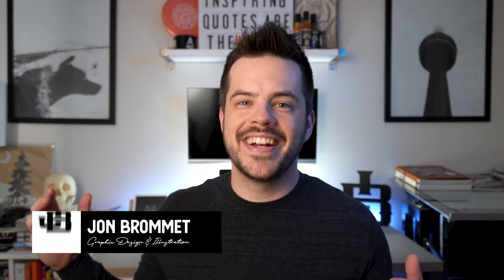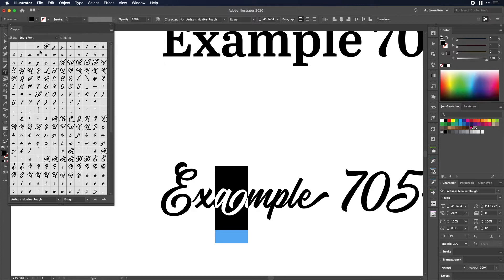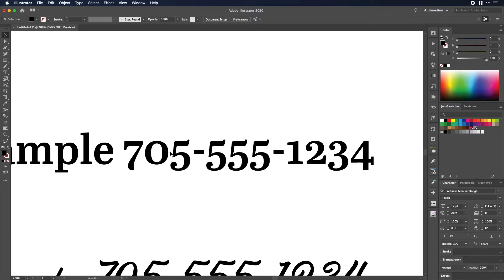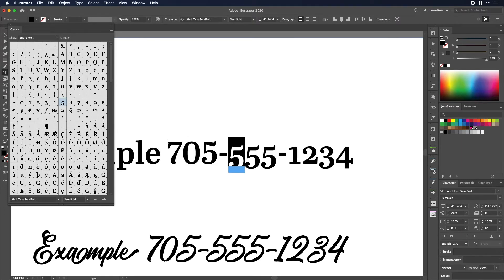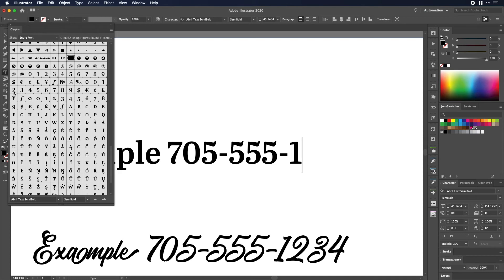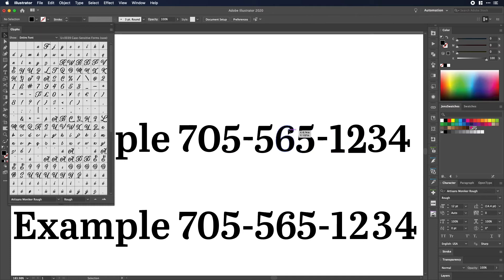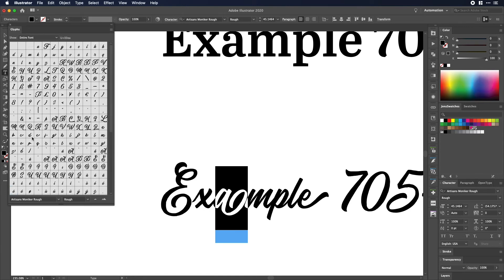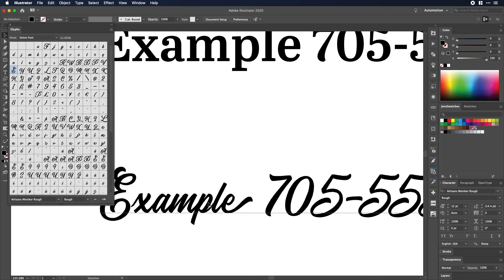Glyphs In Photoshop, Illustrator & More, To Replace/Change Those Strange Characters In Seconds Flat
Learn how to change strange characters or numbers in many fonts. It's surprisingly easy to swap out that character using the glyphs panel in Adobe Illustrator. As long as the font is high quality, you won't need to be a typographic master to use this feature.

The same concept will apply for most Adobe apps including Photoshop, Indesign, and Illustrator (as shown in this video).

If you have any questions or have an Adobe / Design related question, pop it in the comments below!

Take Full Classes on Skillshare:
- With one affordable subscription, you get access to all of my classes, plus thousands more from other amazing teachers.

Prefer to Buy Individual Classes?
You can also purchase this class individually (and keep it forever)

Follow Me Online:
Find me on all major social media platforms — Instagram, YouTube, TikTok & more — @CrusoeDesignCo
for links, merch, and more.

About This Channel:
This channel is where I share design tutorials, class trailers, and creative tips for Adobe Illustrator, Procreate, branding, logo design, and more.